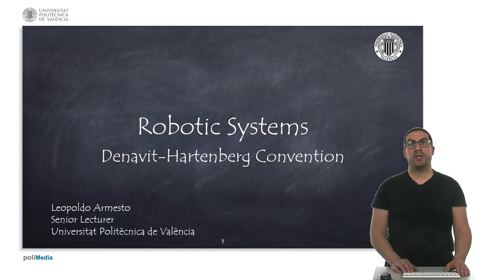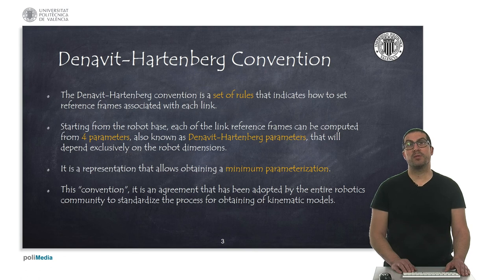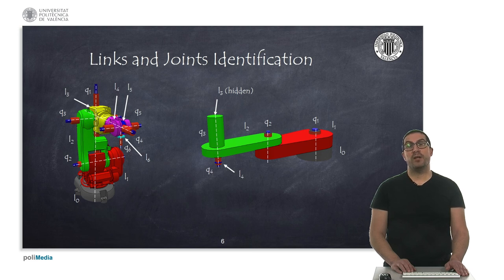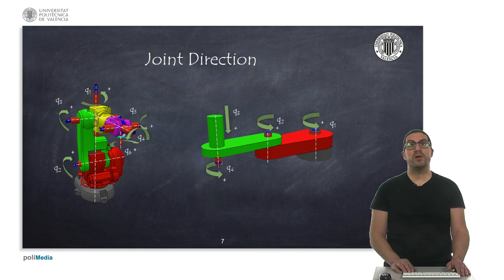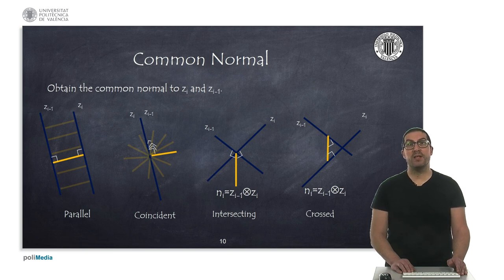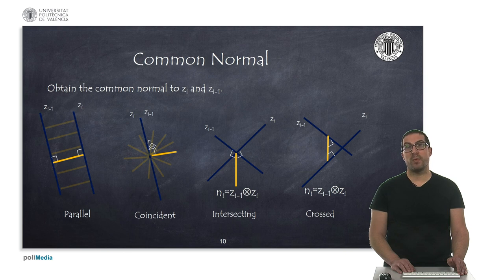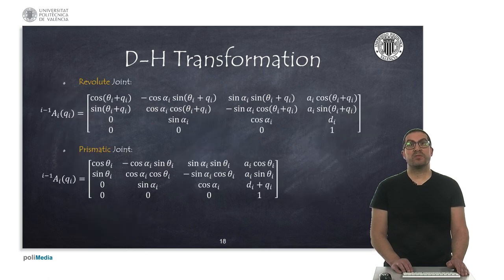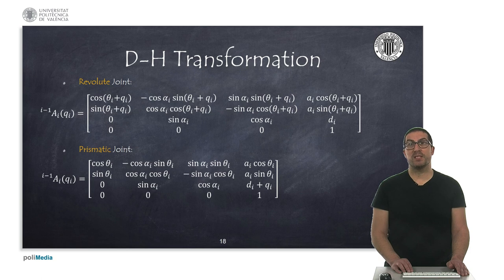The Denavit-Hartenberg Convention | Robotic Systems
This video explains the Denavit-Hartenberg convention. It is a set of rules adopted by the robotics community that allows obtaining forward kinematic models of robots with open chains in series. If you want to contribute to the development of this type of video tutorial:

This video is part of a set of video tutorials on robotics used at the Universitat Politècnica de València.